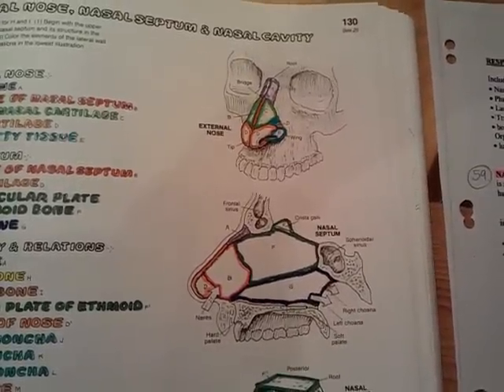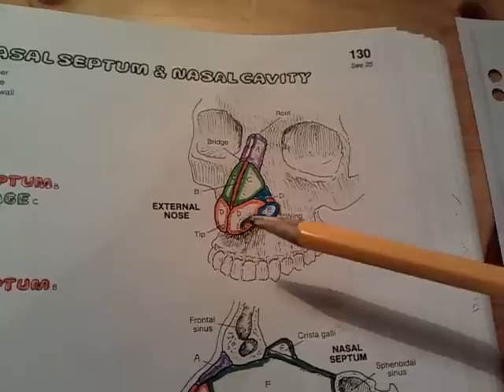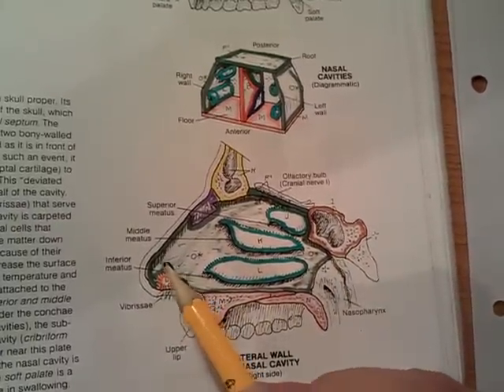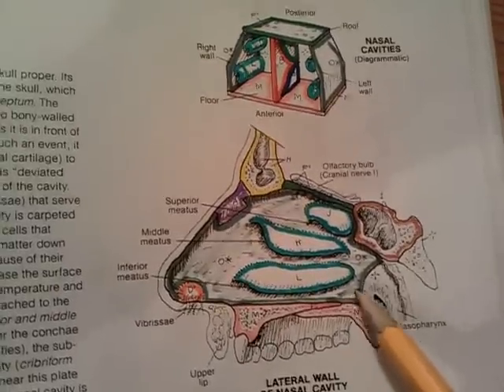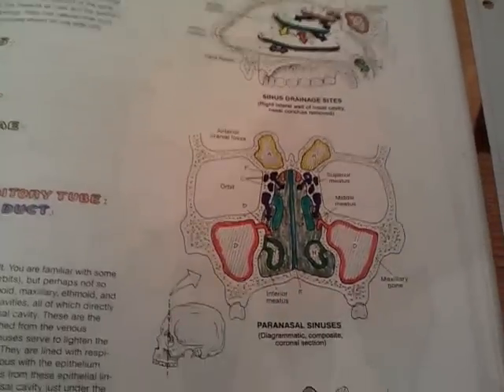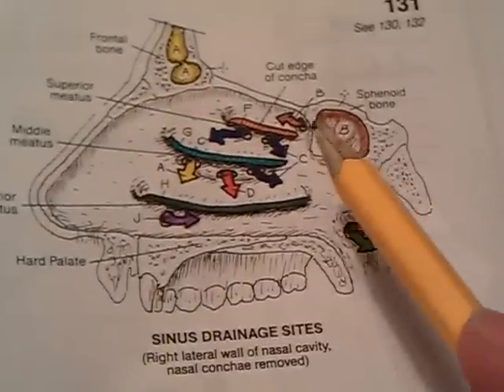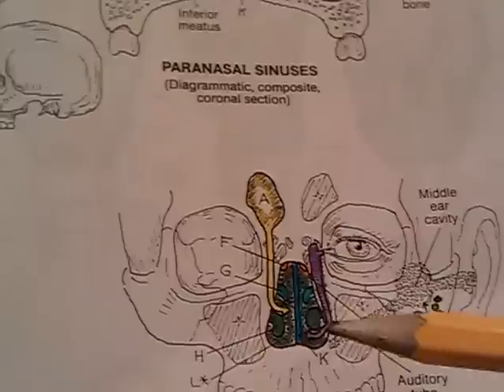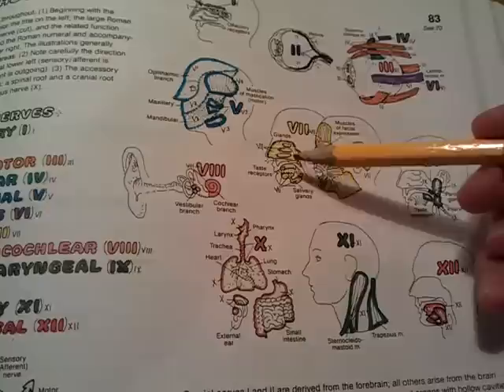59. Nasal cavity and paranasal sinuses